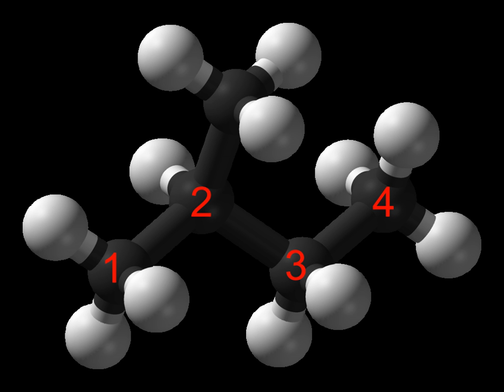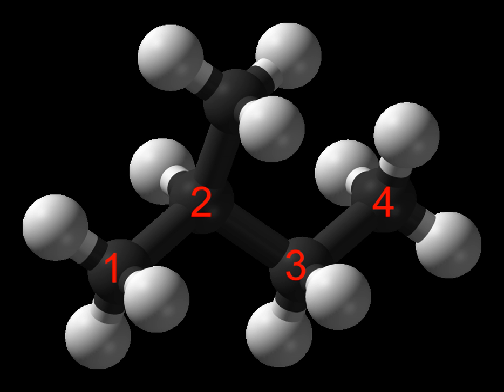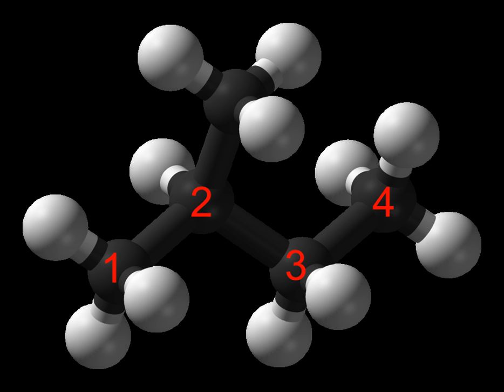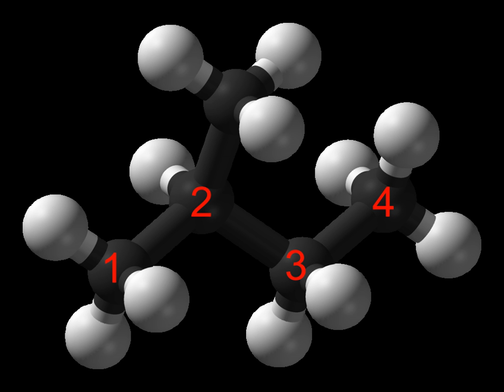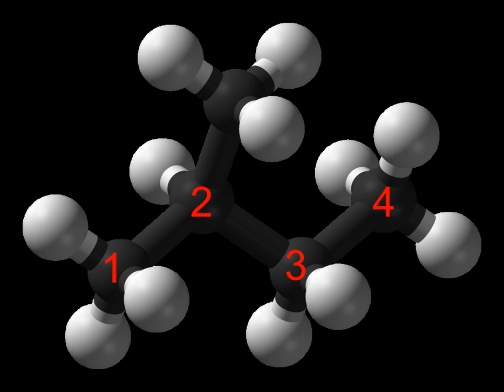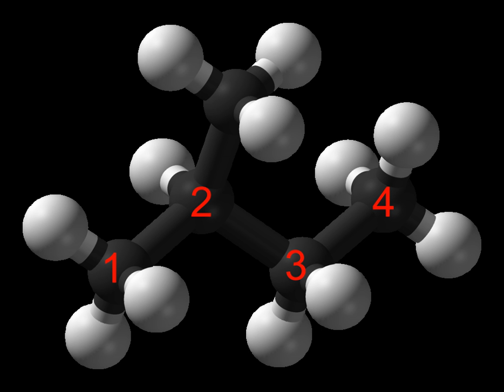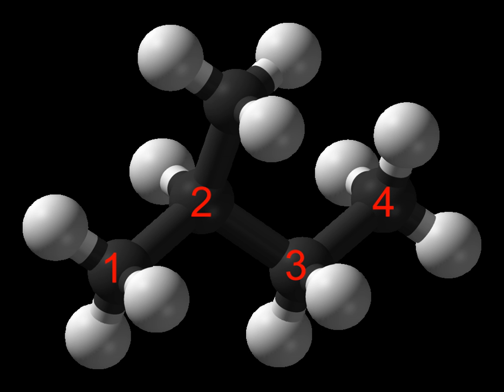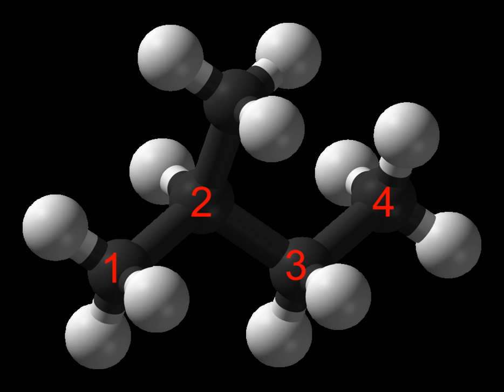Alkane | Wikipedia audio article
00:03:03 1 Structure and classification
00:04:17 2 Isomerism
00:04:21 3 Nomenclature
00:06:37 3.1 Linear alkanes
00:08:26 3.2 Branched alkanes
00:10:35 3.3 Saturated cyclic hydrocarbons
00:11:58 3.4 Trivial/common names
00:13:10 4 Physical properties
00:14:24 4.1 Table of alkanes
00:14:46 4.2 Boiling point
00:14:55 4.3 Melting points
00:17:00 4.4 Conductivity and solubility
00:18:33 4.5 Molecular geometry
00:19:55 4.6 Bond lengths and bond angles
00:20:46 4.7 Conformation
00:21:48 4.8 Spectroscopic properties
00:24:32 4.8.1 Infrared spectroscopy
00:25:05 4.8.2 NMR spectroscopy
00:26:03 4.8.3 Mass spectrometry
00:26:17 5 Chemical properties
00:27:06 5.1 Reactions with oxygen (combustion reaction)
00:27:51 5.2 Reactions with halogens
00:31:39 5.3 Cracking
00:33:28 5.4 Isomerization and reformation
00:34:59 5.5 Other reactions
00:36:15 6 Occurrence
00:37:13 6.1 Occurrence of alkanes in the Universe
00:38:00 6.2 Occurrence of alkanes on Earth
00:38:09 6.3 Biological occurrence
00:39:31 6.4 Ecological relations
00:41:46 7 Production
00:46:56 7.1 Petroleum refining
00:48:20 7.2 Fischer–Tropsch
00:48:29 7.3 Laboratory preparation
00:48:54 8 Applications
00:49:17 9 Environmental transformations
00:50:59 10 Hazards
00:54:20 11 See also
00:55:10 12 References
00:56:07 13 Further reading

- Socrates

SUMMARY
In organic chemistry, an alkane, or paraffin (a historical name that also has other meanings), is an acyclic saturated hydrocarbon. In other words, an alkane consists of hydrogen and carbon atoms arranged in a tree structure in which all the carbon–carbon bonds are single. Alkanes have the general chemical formula CnH2n+2. The alkanes range in complexity from the simplest case of methane (CH4), where n = 1 (sometimes called the parent molecule), to arbitrarily large and complex molecules, like pentacontane (C50H102) or 6-ethyl-2-methyl-5-(1-methylethyl) octane, an isomer of tetradecane (C14H30).
IUPAC defines alkanes as "acyclic branched or unbranched hydrocarbons having the general formula CnH2n+2, and therefore consisting entirely of hydrogen atoms and saturated carbon atoms". However, some sources use the term to denote any saturated hydrocarbon, including those that are either monocyclic (i.e. the cycloalkanes) or polycyclic, despite their having a different general formula (i.e. cycloalkanes are CnH2n).
In an alkane, each carbon atom is sp3-hybridized with 4 sigma bonds (either C–C or C–H), and each hydrogen atom is joined to one of the carbon atoms (in a C–H bond). The longest series of linked carbon atoms in a molecule is known as its carbon skeleton or carbon backbone. The number of carbon atoms may be considered as the size of the alkane.
One group of the higher alkanes are waxes, solids at standard ambient temperature and pressure (SATP), for which the number of carbon atoms in the carbon backbone is greater than about 17.
With their repeated –CH2 units, the alkanes constitute a homologous series of organic compounds in which the members differ in molecular mass by multiples of 14.03 u (the total mass of each such methylene-bridge unit, which comprises a single carbon atom of mass 12.01 u and two hydrogen atoms of mass ~1.01 u each).
Alkanes are not very reactive and have little biological activity. They can be viewed as molecular trees upon which can be hung the more active/reactive functional groups of biological molecules.
The alkanes have two main commercial sources: petroleum (crude oil) and natural gas.
An alkyl group, generally abbreviated with the symbol R, is a functional group that, like an alkane, consists solely of single-bonded carbon and hydrogen atoms connected acyclically—for example, a methyl or ethyl group.